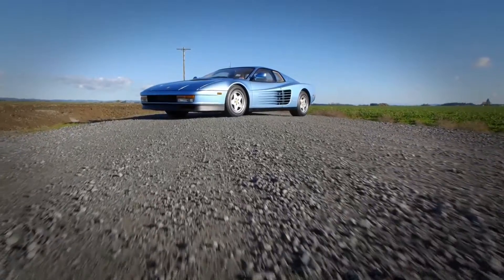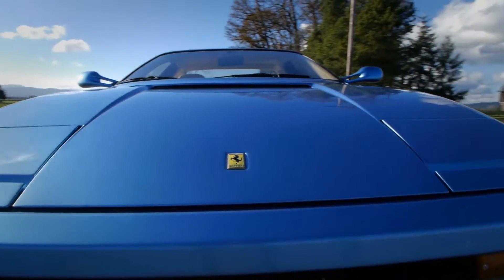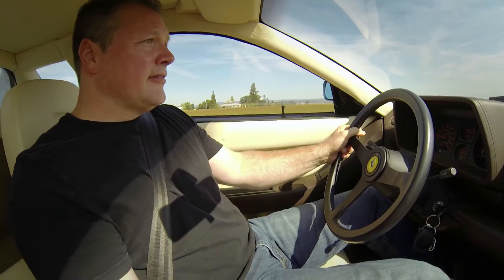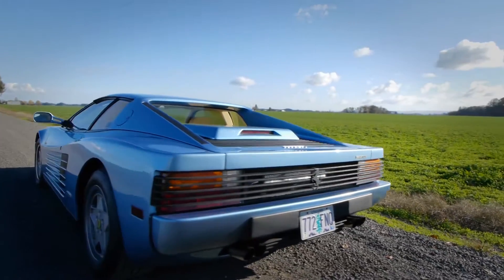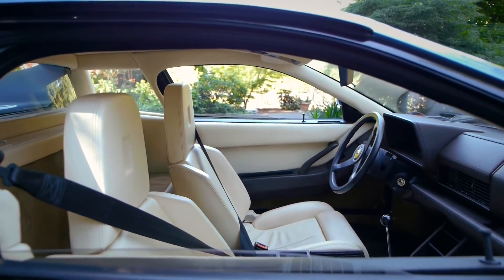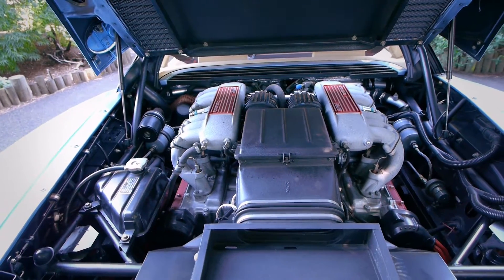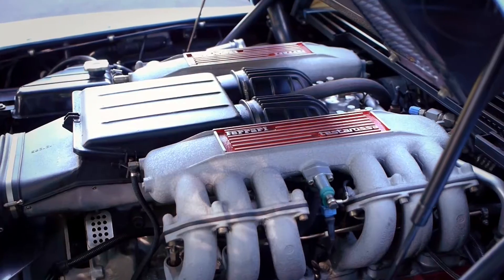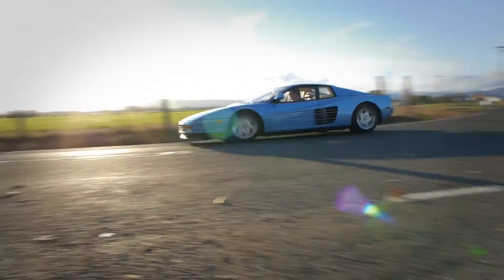1989 Ferrari Testarossa - Spicer Collector Car Profile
Car enthusiast and collector Mike Spicer takes an in-depth look at a 1989 Ferrari Testarossa in a rare factory blue color.